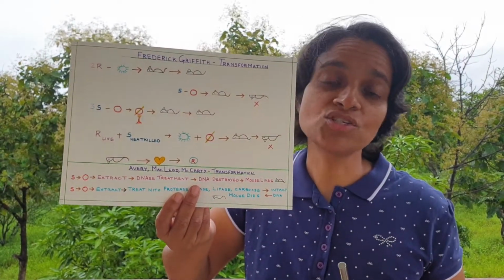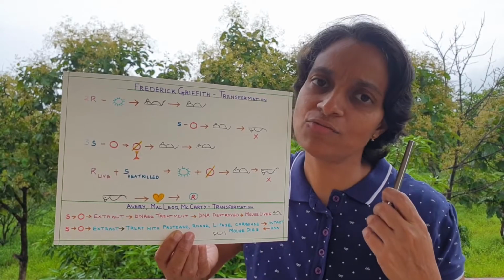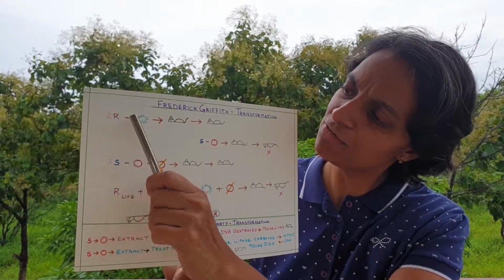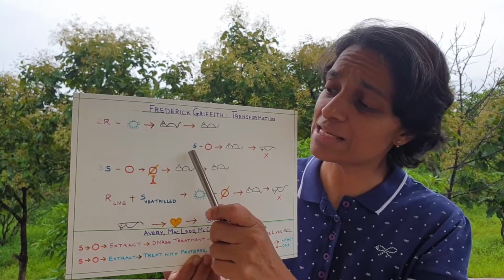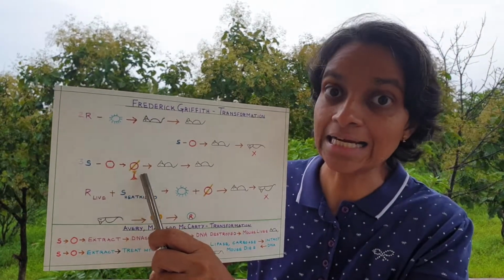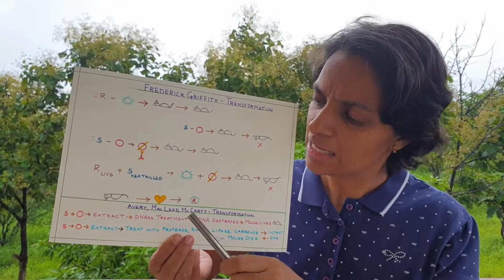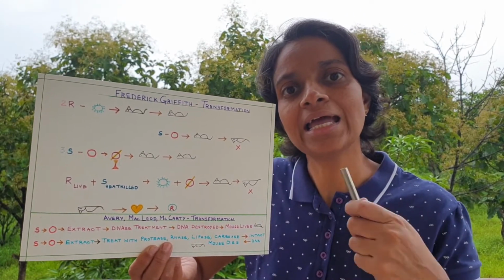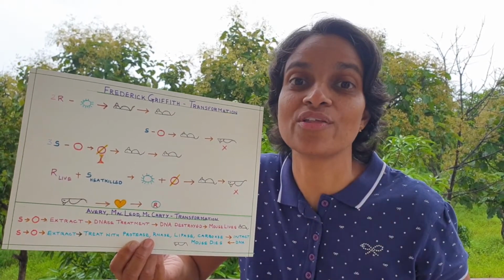Federick Griffith - Transformation (4 of 5)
At a time when protein was thought to be the hereditary molecule, Griffith's transformation experiments steered the thoughts towards DNA or the 'Transforming principle' like he called it.